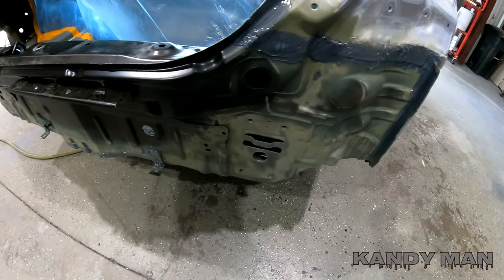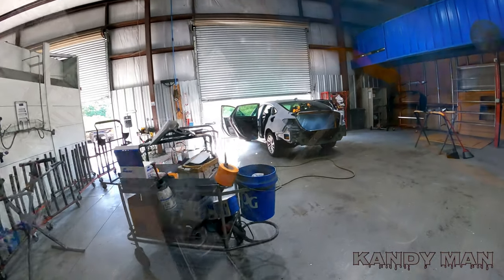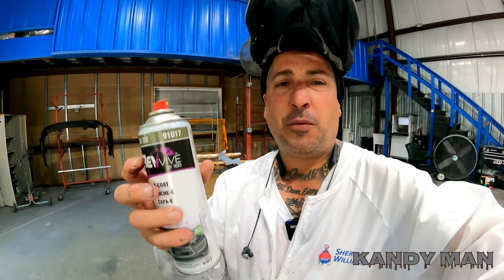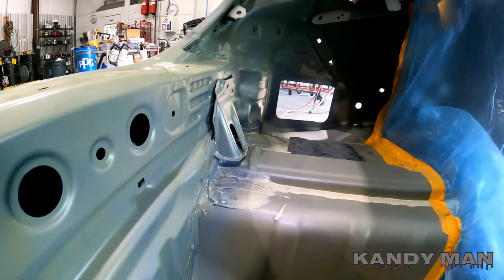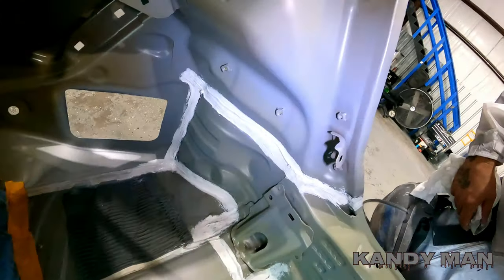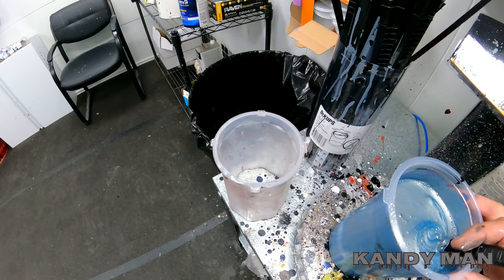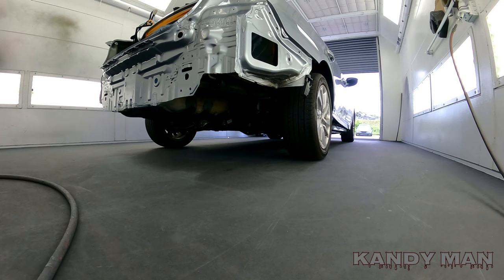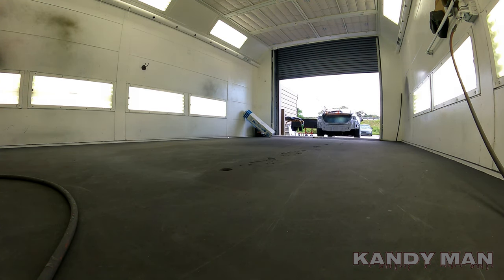AUTO PAINTING TRICKS OF THE TRADE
Kandy Man